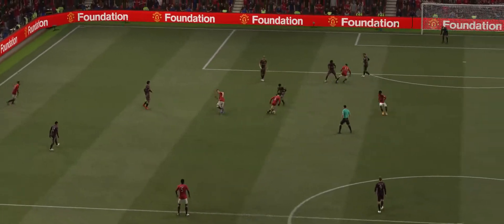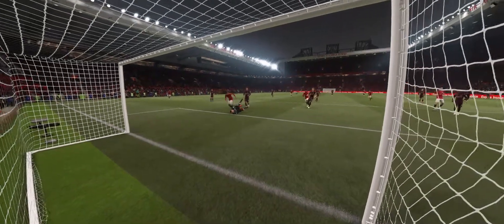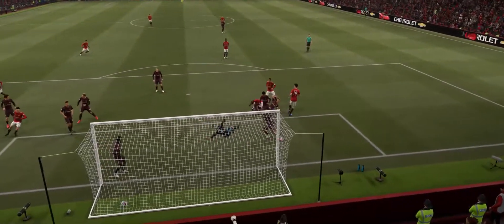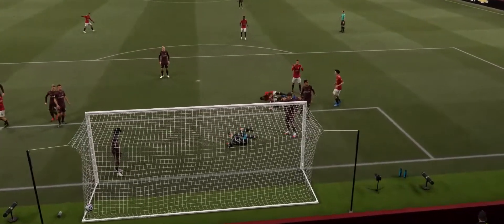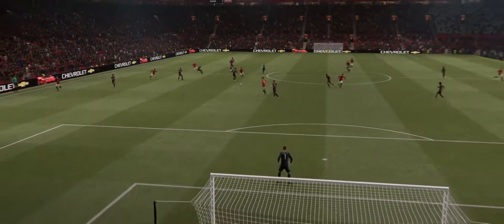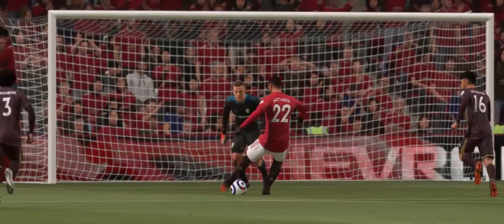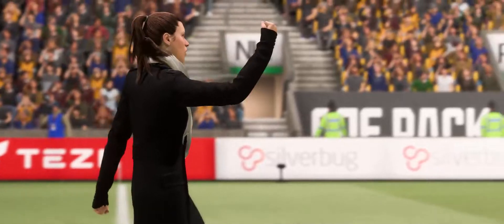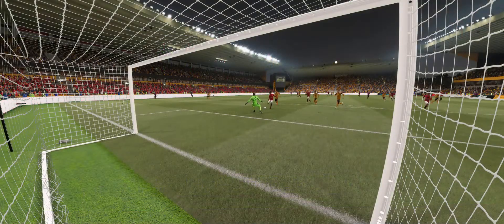FIFA 21 - Goals of the Day | 2021-12-23